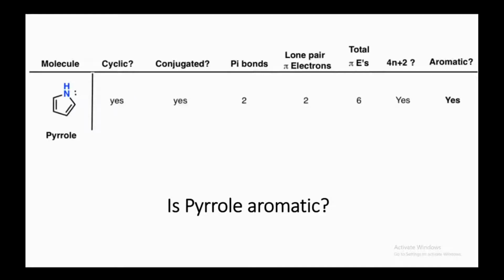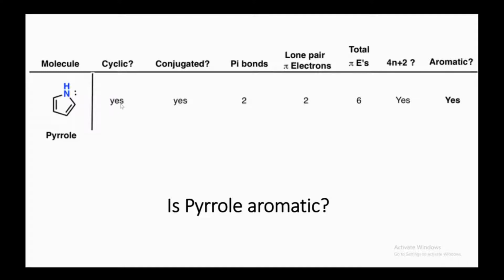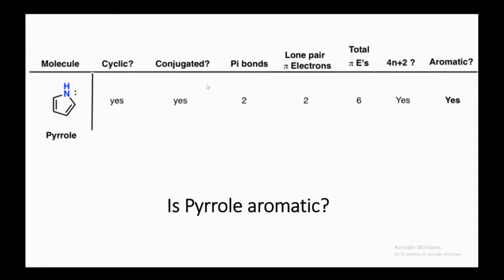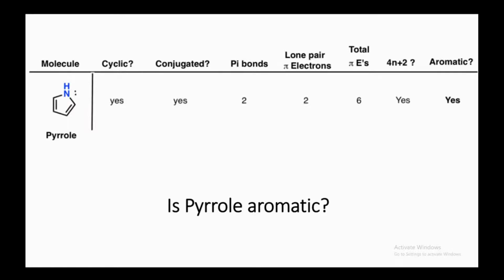Aromaticity of Compounds Part-VIII | Is Pyrrole Aromatic??? | Organic Chemistry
This organic chemistry video tutorial provides an introduction and rules for Aromaticity. In this video we will see whether Pyrrole is Aromatic or not???

In organic chemistry, aromaticity is a property of cyclic (ring-shaped), planar (flat) structures with a ring of resonance bonds that gives increased stability compared to other geometric or connective arrangements with the same set of atoms. Aromatic molecules are very stable, and do not break apart easily to react with other substances. Organic compounds that are not aromatic are classified as aliphatic compounds—they might be cyclic, but only aromatic rings have special stability (low reactivity).

Since the most common aromatic compounds are derivatives of benzene (an aromatic hydrocarbon common in petroleum and its distillates), the word aromatic occasionally refers informally to benzene derivatives, and so it was first defined. Nevertheless, many non-benzene aromatic compounds exist. In living organisms, for example, the most common aromatic rings are the double-ringed bases in RNA and DNA. An aromatic functional group or other substituent is called an aryl group.